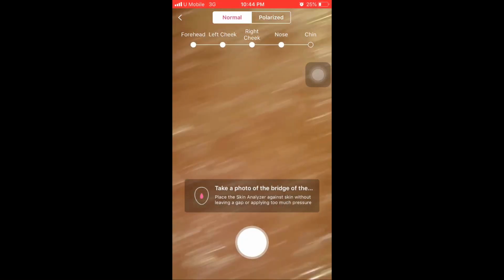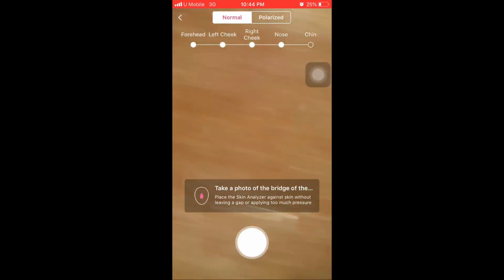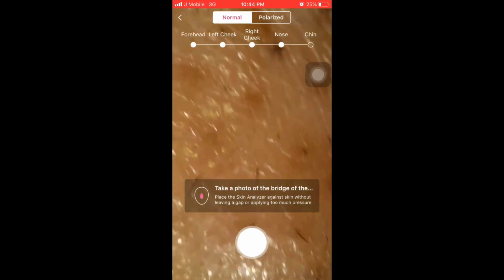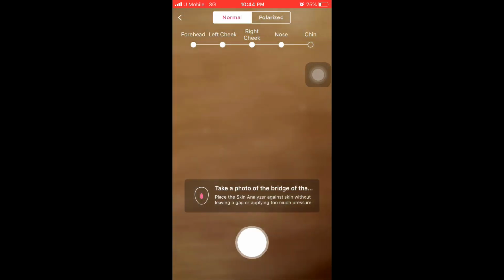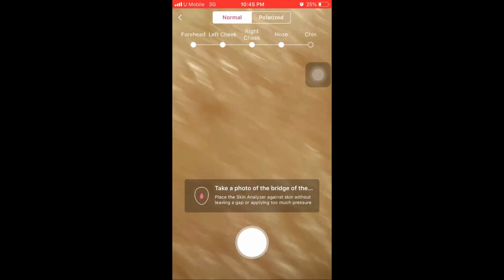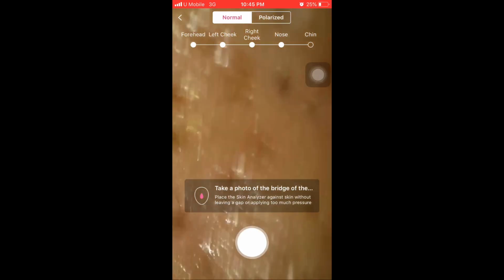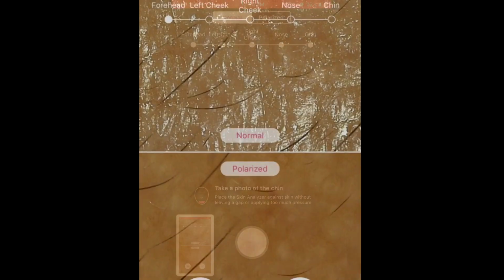Analyzing my skin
Using Mary Kay’s skin analyzer I can find out what is the skin condition and figure out what to use to solve the condition.